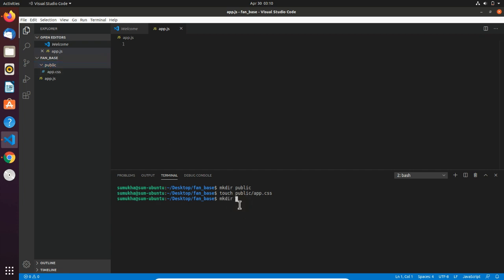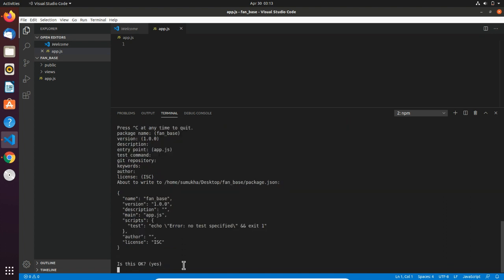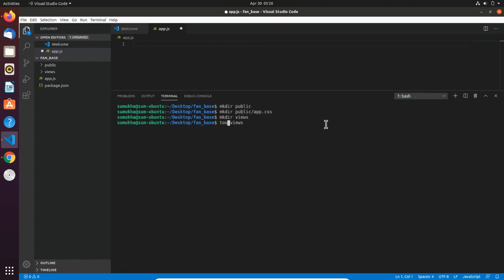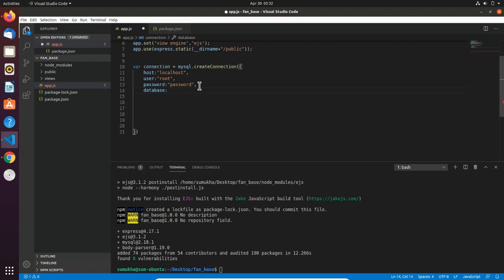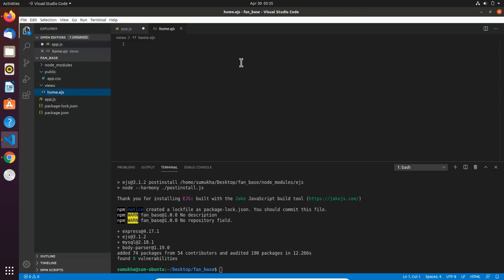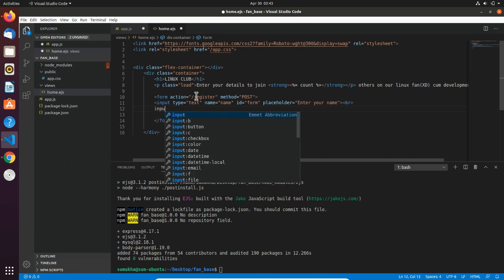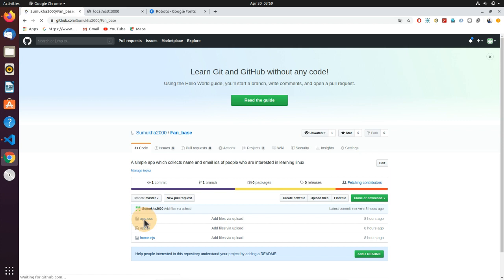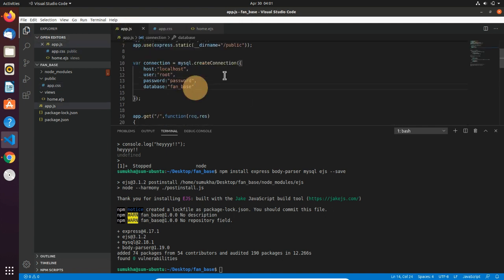Building a web app in around 40 mins | Beginner Friendly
In this video you will learn how to develop a simple web application

It will be good if you install bash terminal if you are not an ubuntu user
Kindly check for installation of VS code, Git Bash Terminal,etc in your environment.